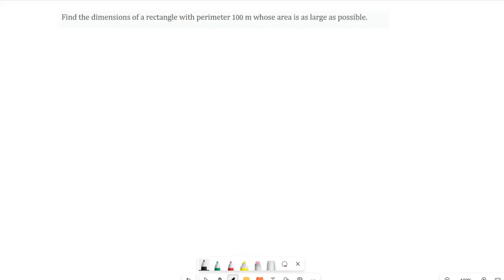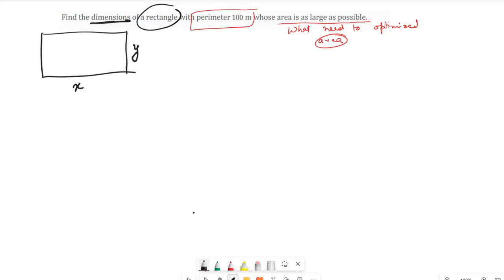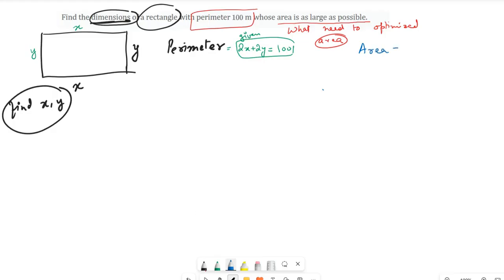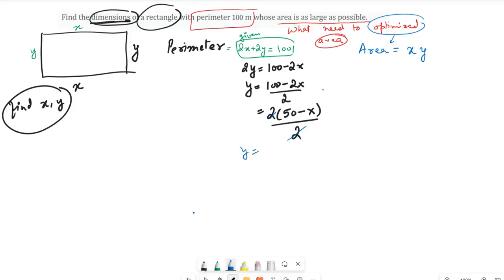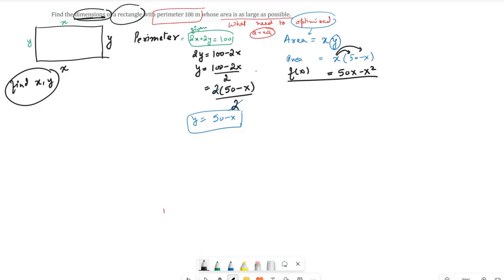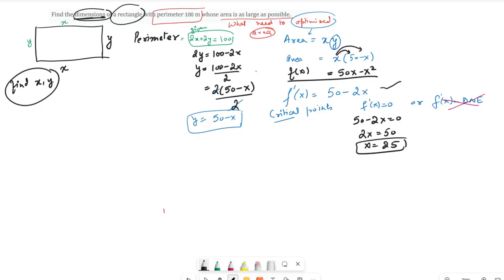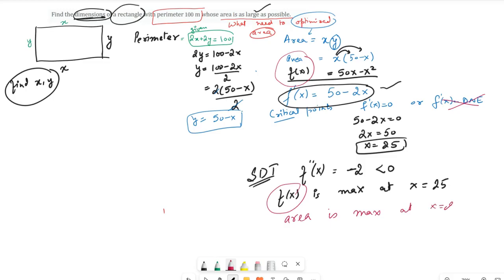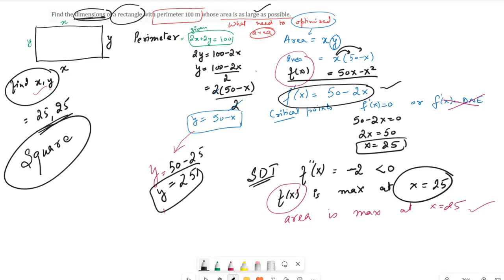Calculus I- Optimization Problems